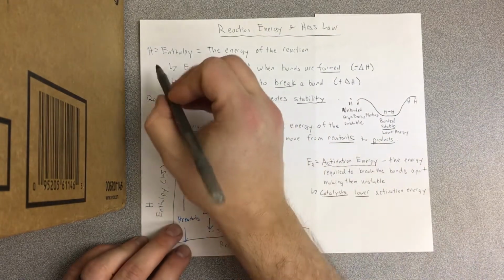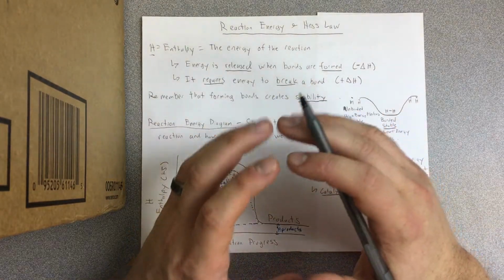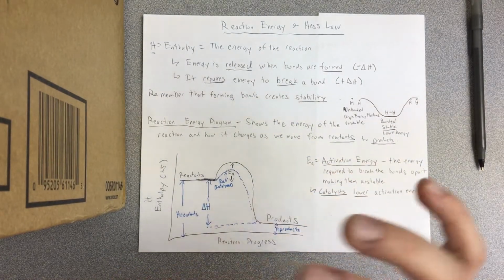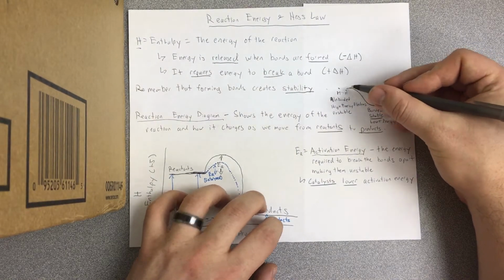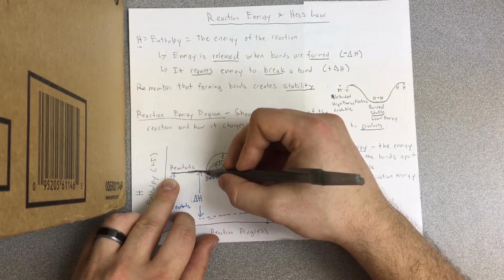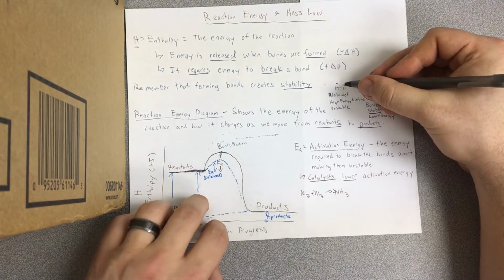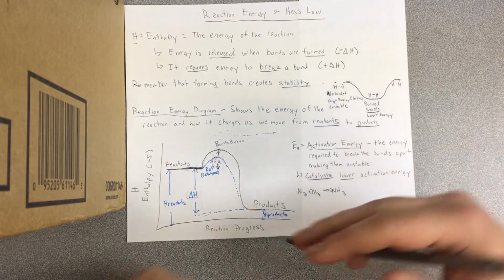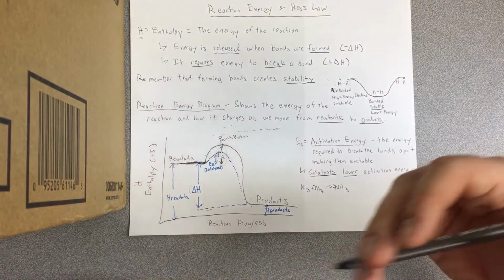Reaction Energy Diagrams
An overview of the concept of Enthalpy and reaction energy diagrams.